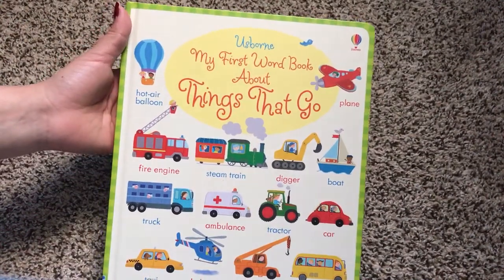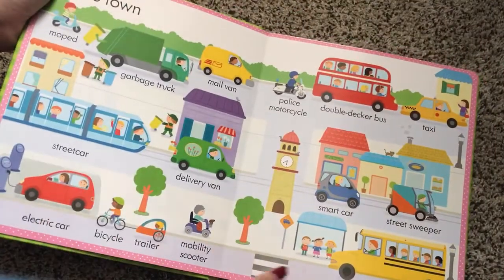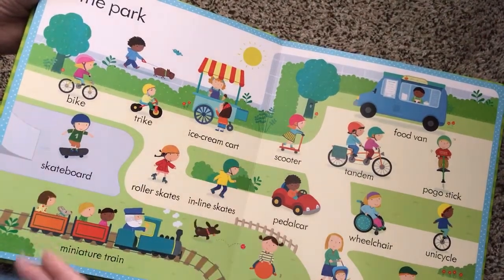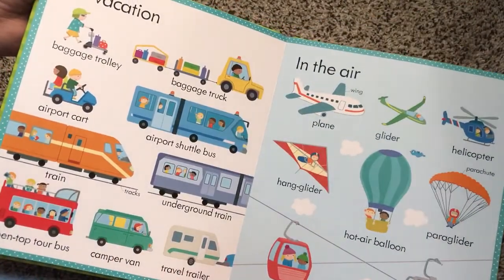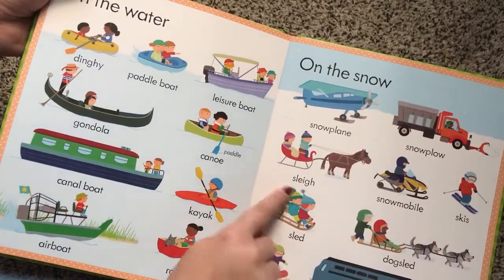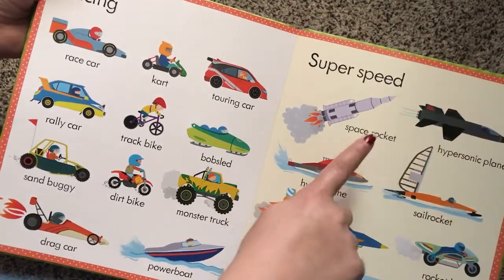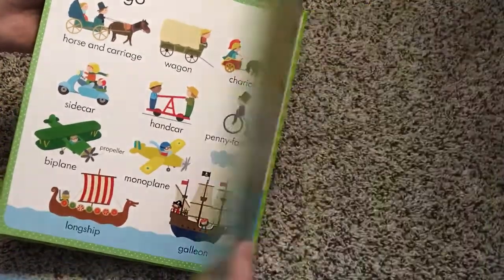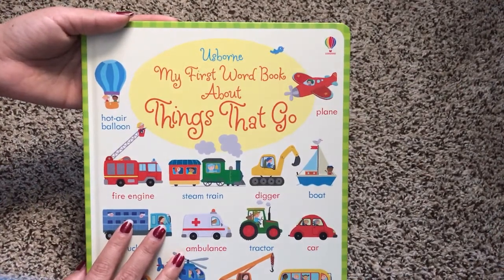My First Word Book About Things That Go 🚁✈️🚘🚂 Usborne Books & More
Does your little one love cars? Trains? Planes? This is the perfect book for them! There is so much to see and talk about with this wonderful "My First Words Book."

Join my VIP Group on Facebook for giveaways, sales, and private parties just for my favorite book lovers ;) Request membership here: